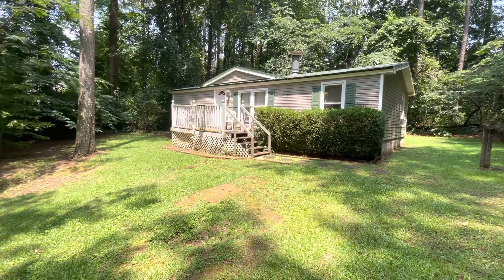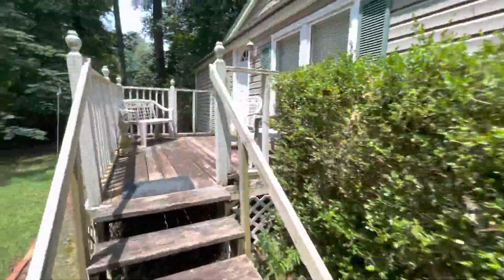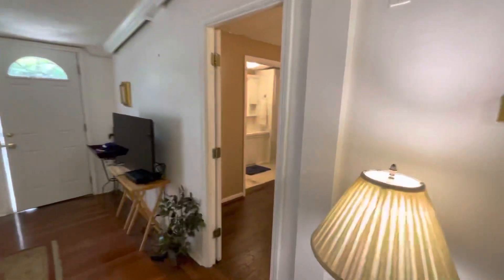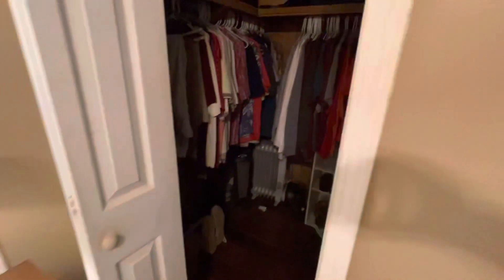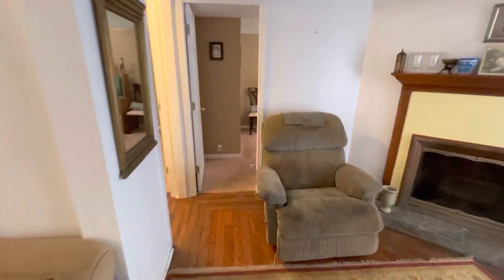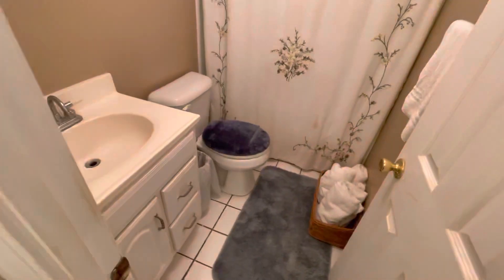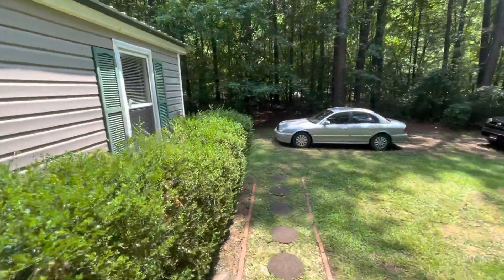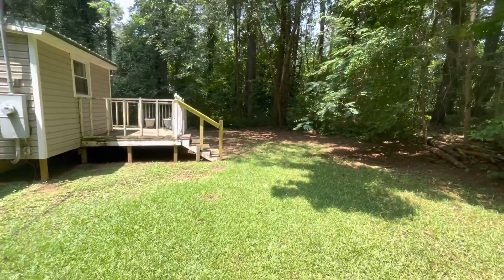40 Cherokee Circle, Buchanan, GA 30113 Haralson County ThinkofShawn.com Home For Sale on 1.17 Acres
🗝 Listed by: Shawn Michael Delaney
  MX1 Maximum One Realty Greater Atlanta
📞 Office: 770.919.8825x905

3BR/2BA Mobile Home on 1.17 Acre Private Lot.  Home Sits back behind Tree Line.   Tin Roof, Front Porch and Back Deck,  Storage Building Included,  Central Heat with Propane Tank, Wall Mount AC, Open Floor Plan with Bright Open Kitchen with White Cabinets, Lots of Counter Space, Breakfast Bar, All Appliances Included, Laundry Room off Kitchen with Washer and Dryer, Fireside Family Room With Corner Fireplace, Hardwood Floors, Owners Suite with Walk-in Closet, Full Bathroom, Hardwood Floors, Split Bedroom Plan with 2 Guest Bedrooms and Full Bathroom, Furniture Available.  Special FHA financing Available with a 580 Score.

 Directions: From The Big Chicken Head West on Whitlock Ave/Dallas Hwy GA-120, Right onto US-278, Left onto Buchanan Hwy GA-120. Continue to follow GA-120. Turn left onto Cherokee Ln. Left onto Cherokee Cir, Home on the Left.  Look for Blue Sign.

40 Cherokee Cir, Buchanan, GA 30113